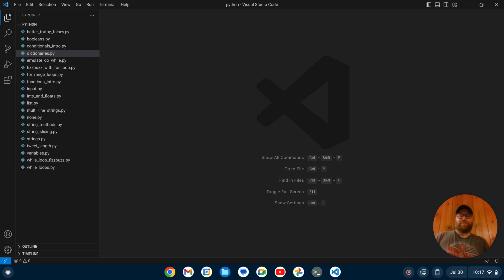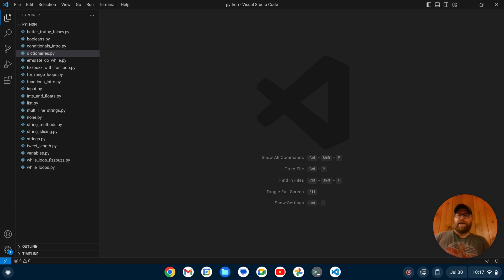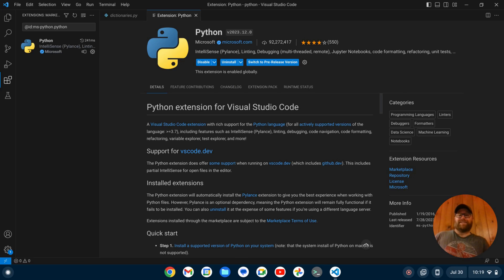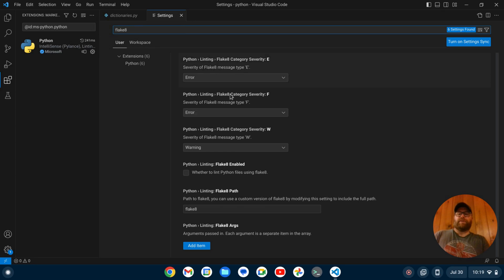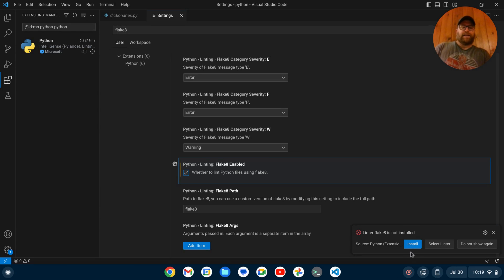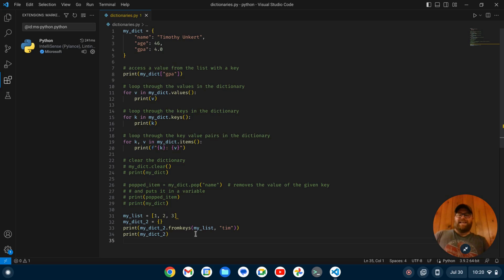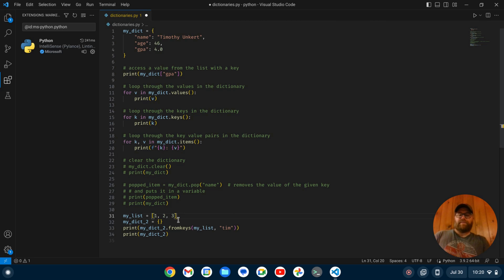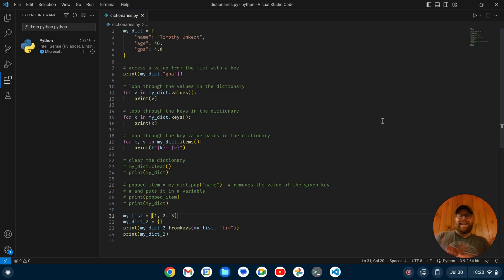How to Set Up VS Code For Flake8 Linting in Python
In this video, I show you how to set up VS Code for Flake8 Linting in Python.